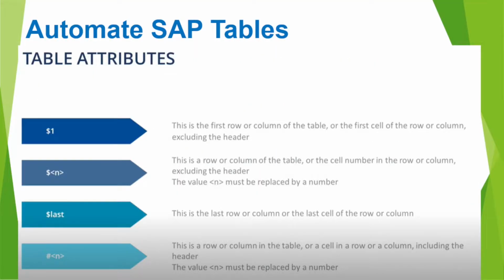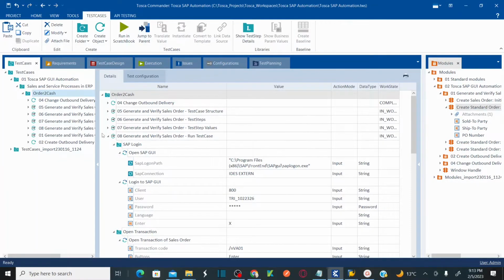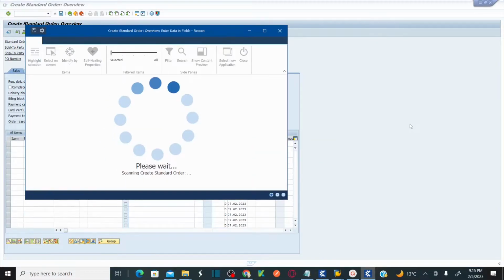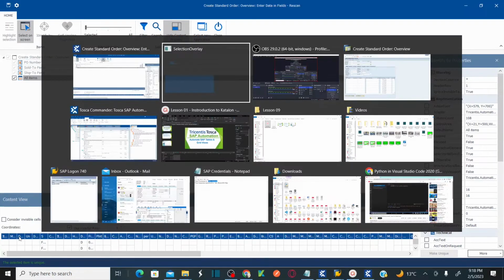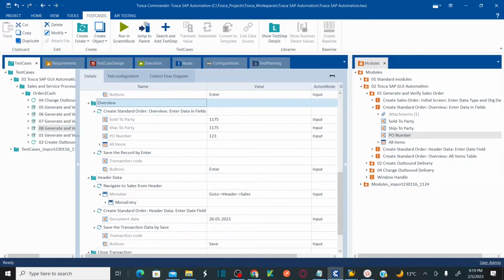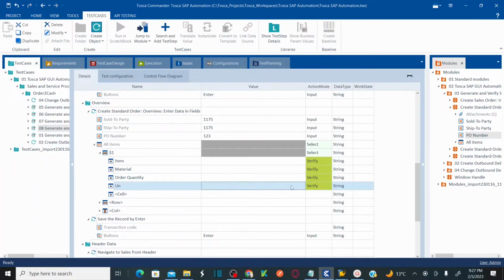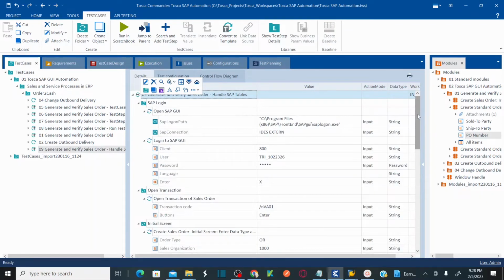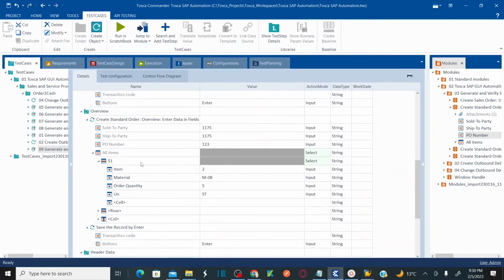TRICENTIS Tosca SAP Automation - Lesson 09 | Automate SAP Tables & Grid Views | Test Case Automation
- Scan an SAP table with Tosca XScan
- Use the table module Attributes (Rows & Columns) which can be tested
- Learn & Explore the option Show Content Preview option in XScan